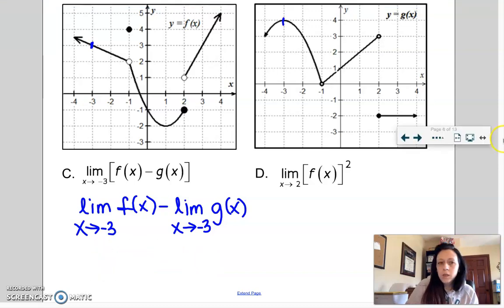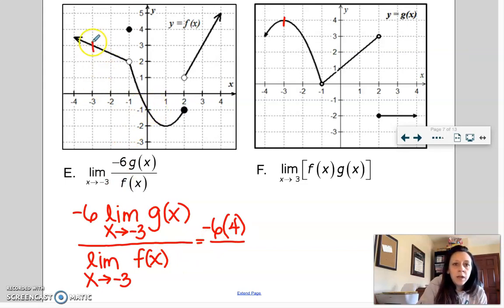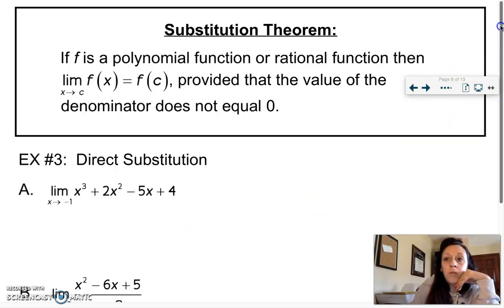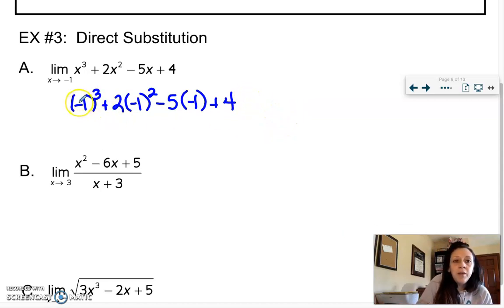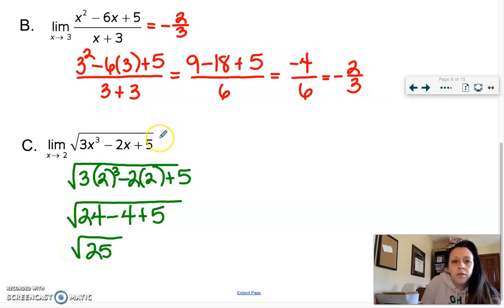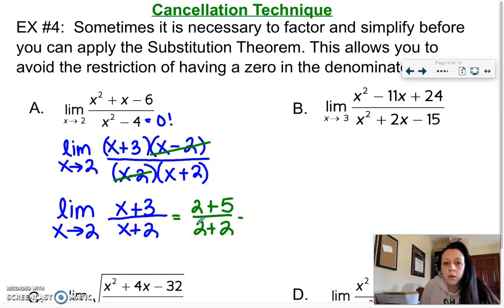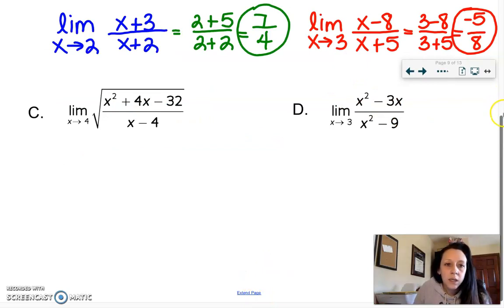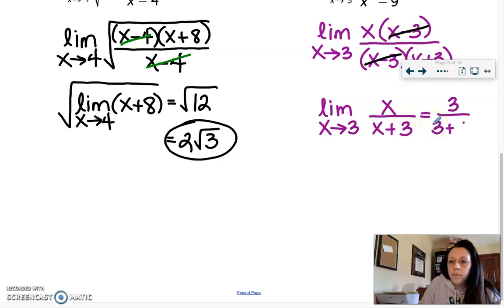Block Lesson 7.2 (Part 2)